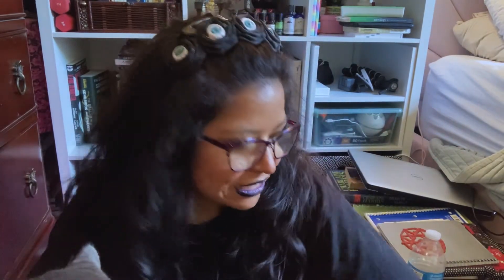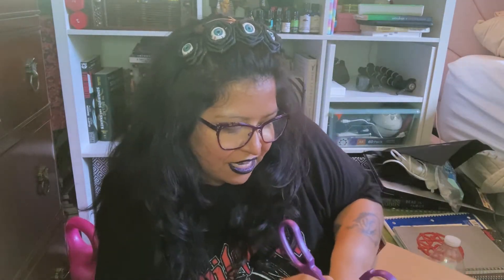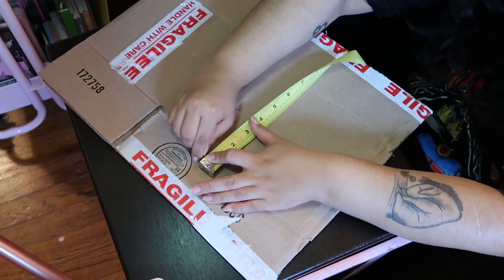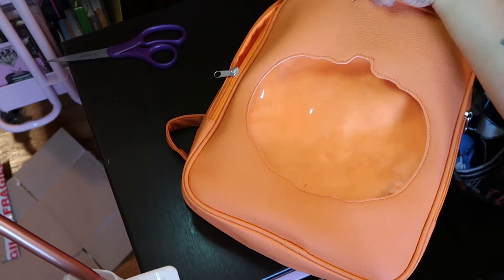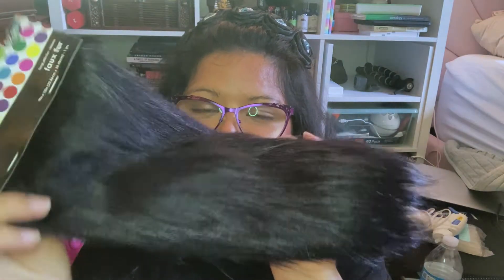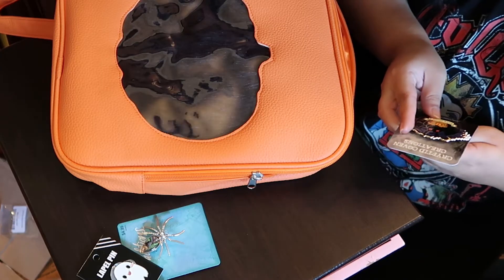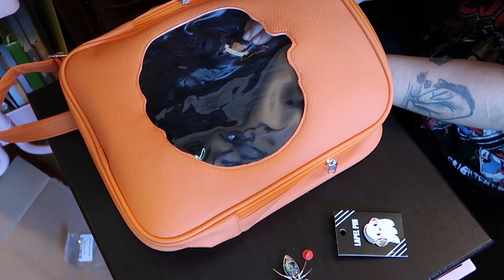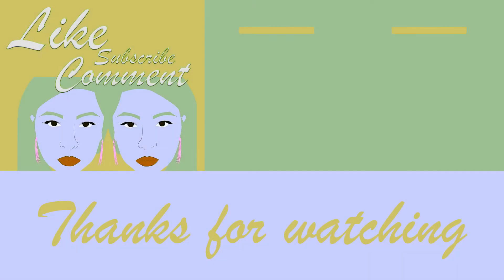Decorating My Halloween Ita Bag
This is my first ever try at decorating an Ita bag. I’m not going to lie, it was super stressful for me because I didn’t want to ruin it. Though I did make a lot of mistakes per usual. Nevertheless, I love how it came out and I can’t wait to show it off.
Stay safe!

Bag Found at:
Hot Topic
PUMPKIN CUTOUT PIN COLLECTOR MINI BACKPACK -